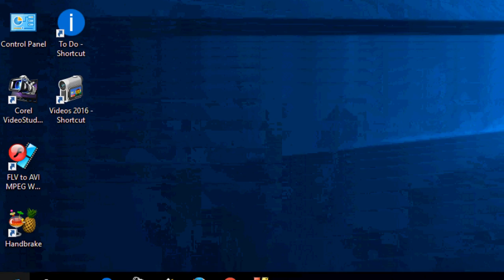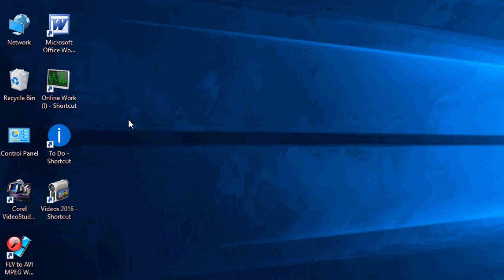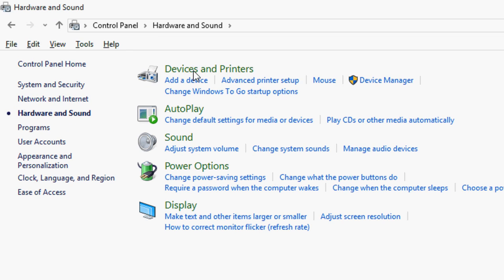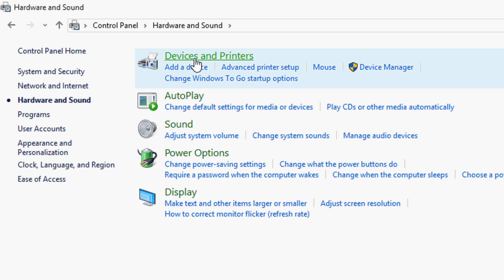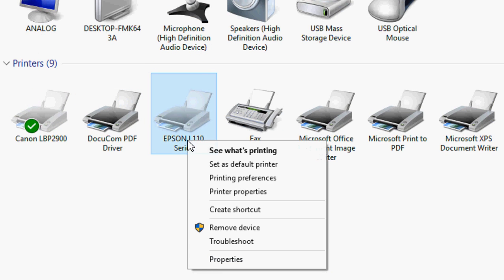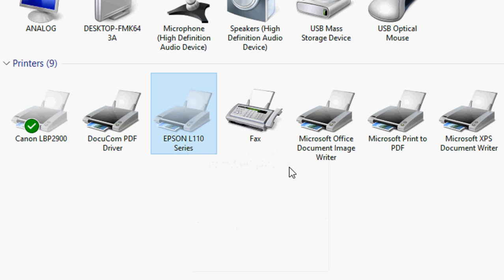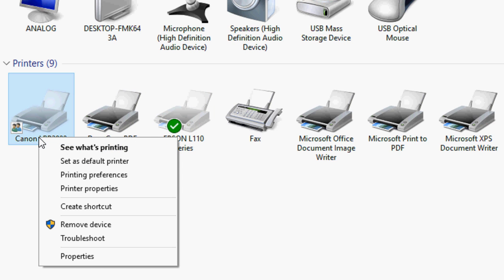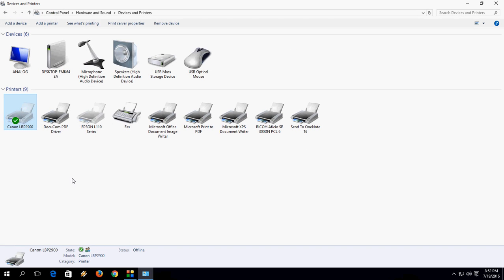How to Set Printer as a Default Printer in Windows PC (Windows 10/8.1/7)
Set as a default printer in windows pc...